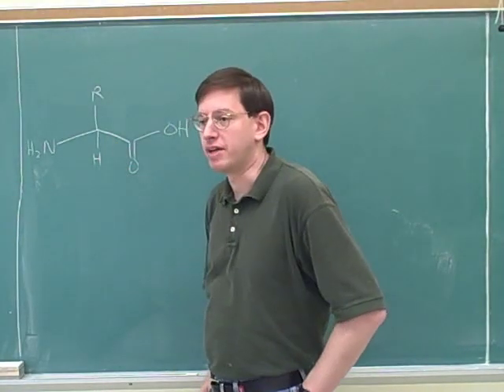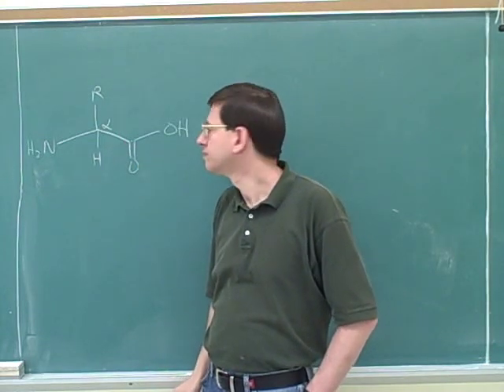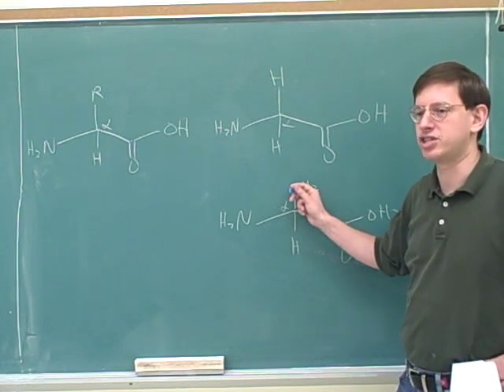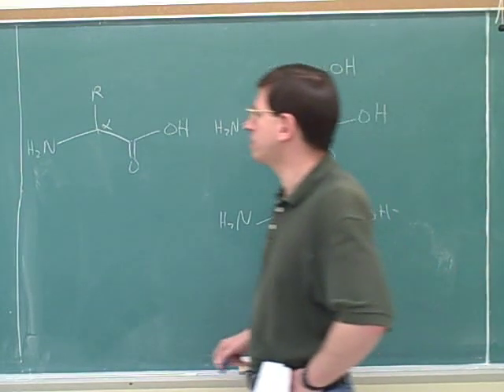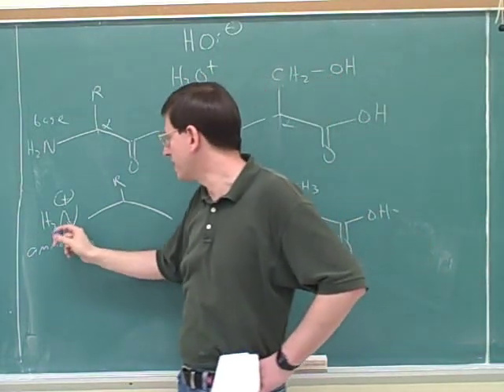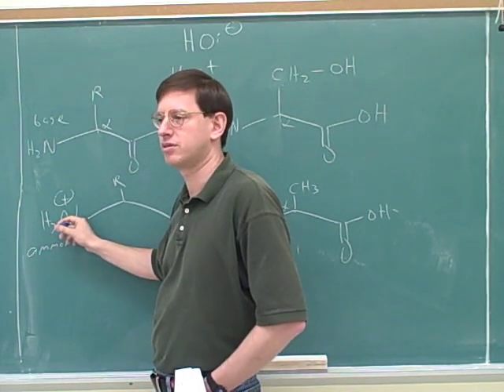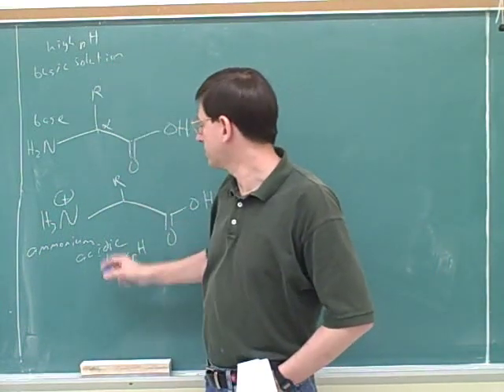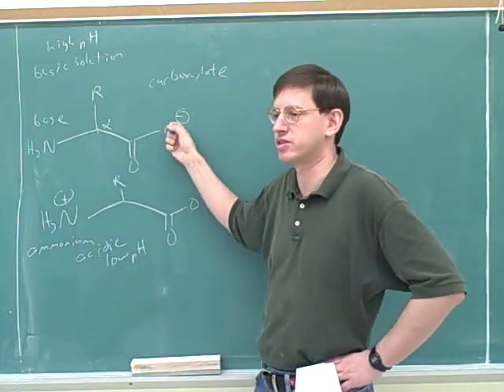Organic chemistry: Amino acids and peptides (1)